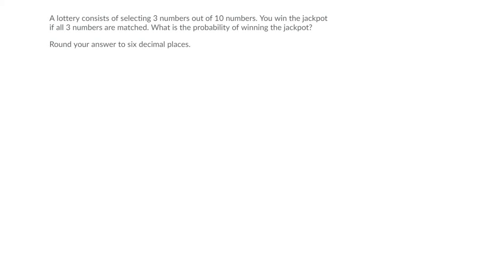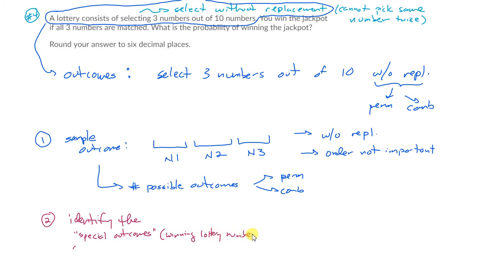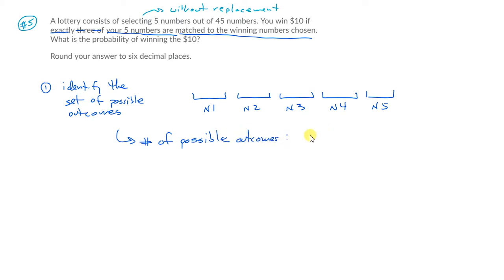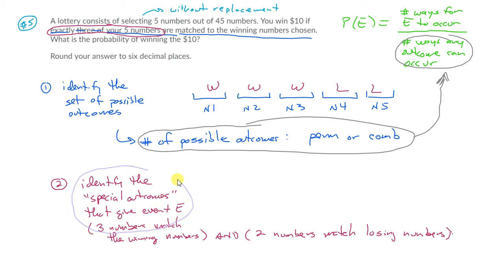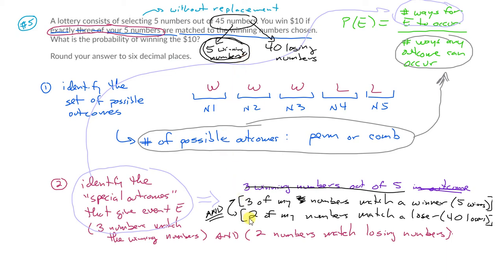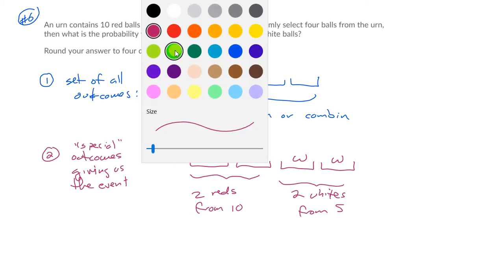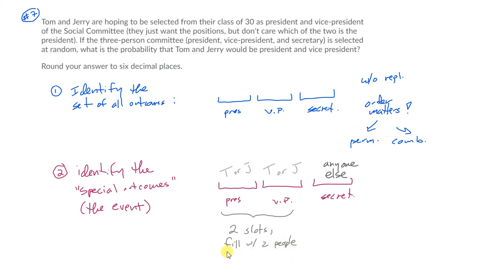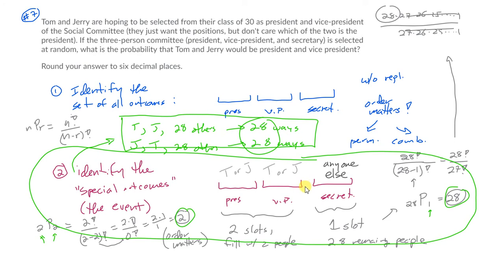MAT142 Sec 7-5 Pt2